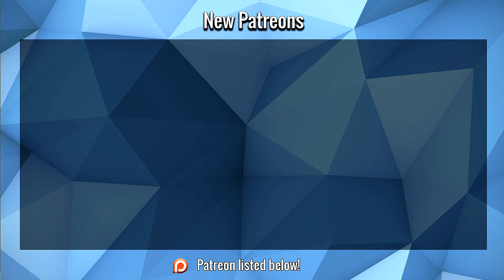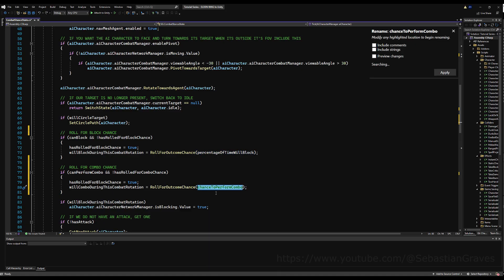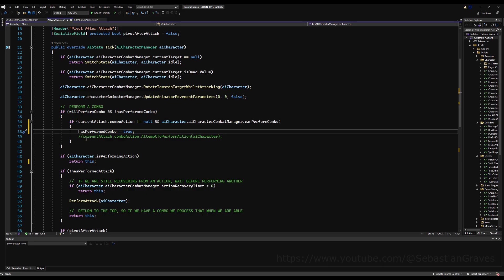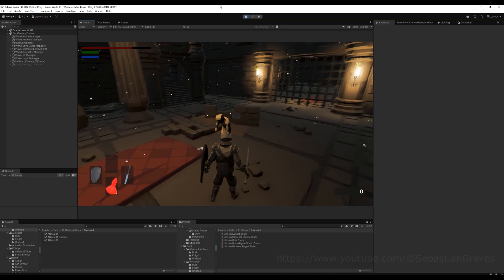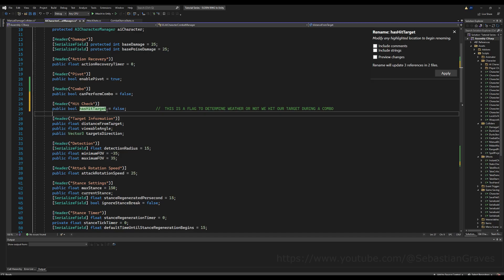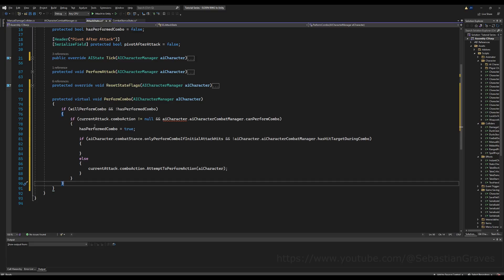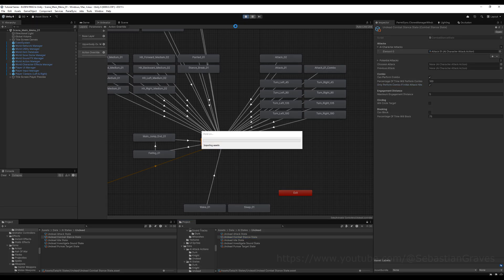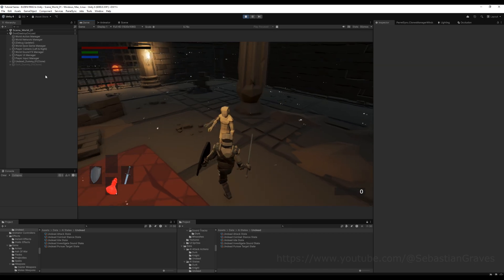Create ELDEN RING in Unity ► EP. 116 A.I CHARACTERS (Pt. 14) Comboing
In this video we create the functionality to allow our A.I characters to perform combos. We create some logic that allows for chance based combos. (Meaning they will do it a percentage of the time) As well as logic that allows for comboing provided the initial attack did strike its target. (Only performing a combo if the initial hit landed)